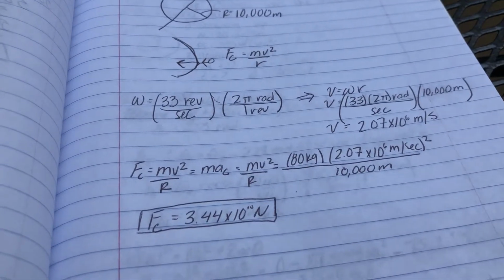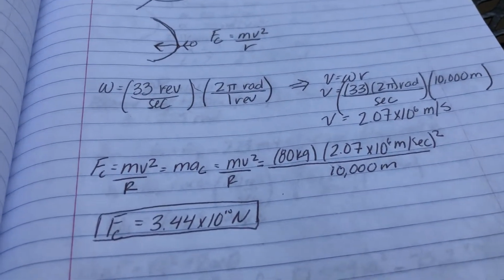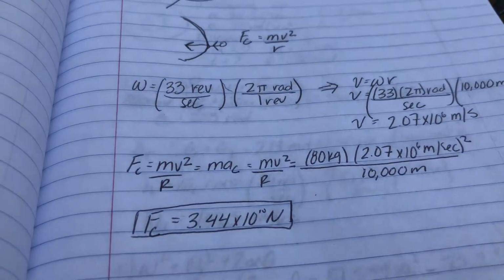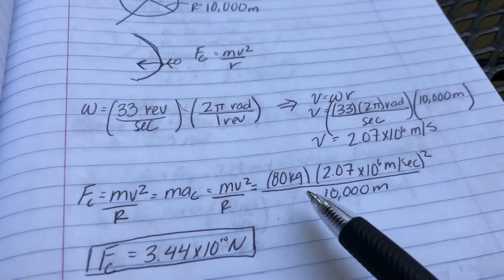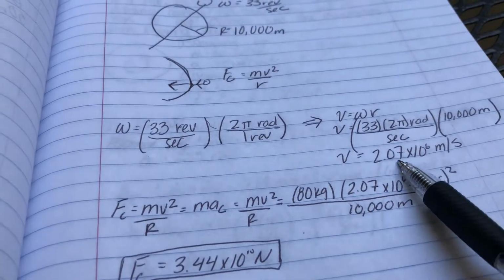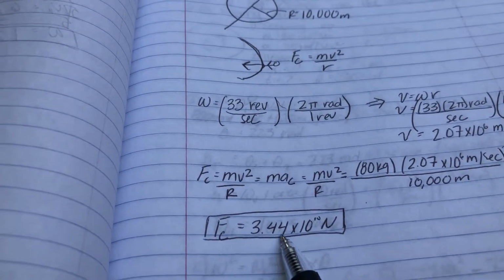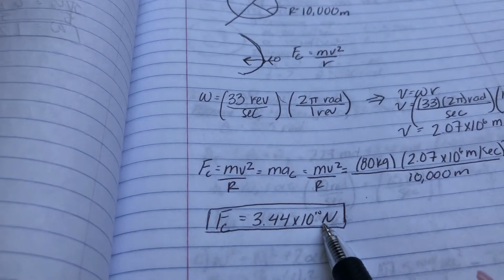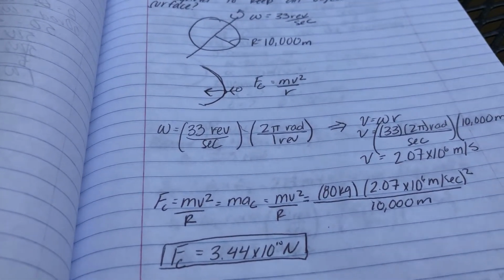Angular Dynamics Reassessment 3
neb